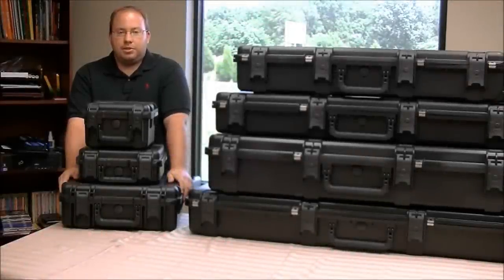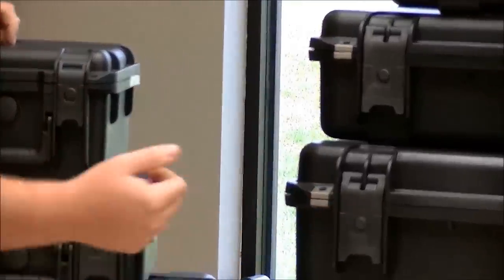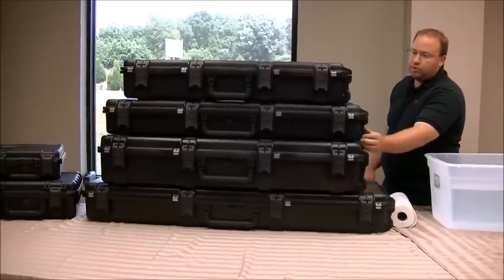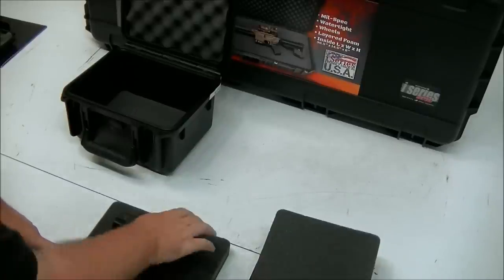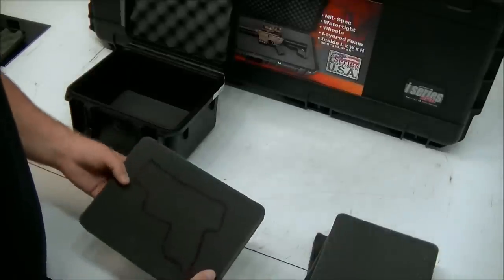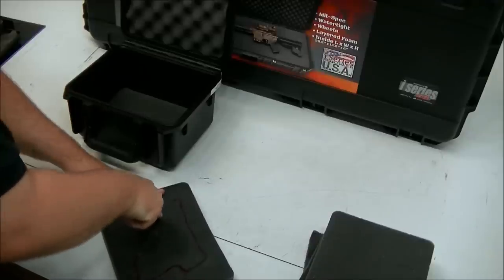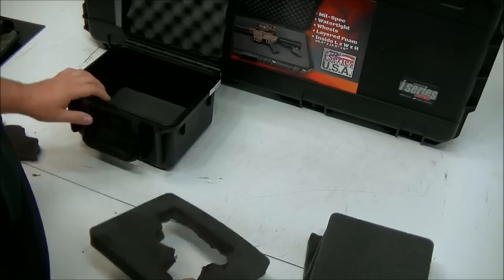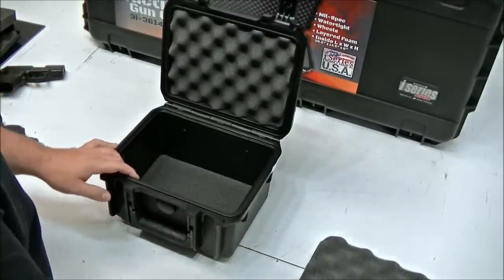SKB Cases for Pistols & Revolvers